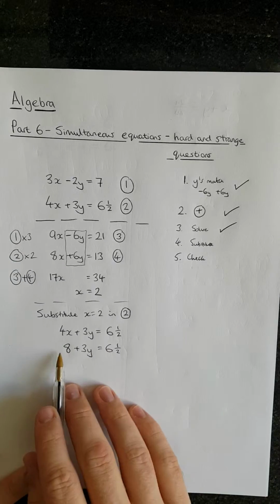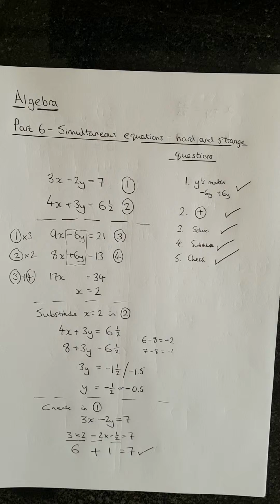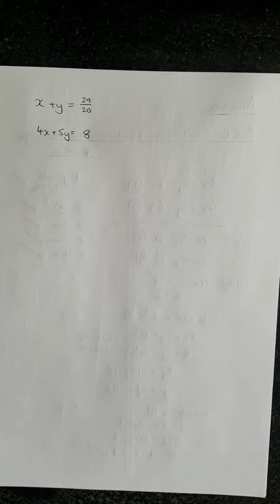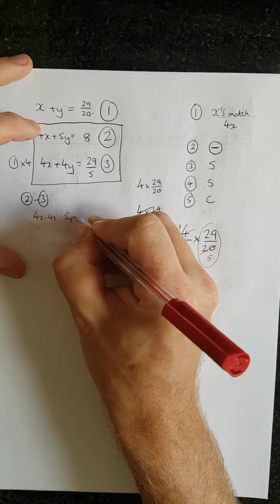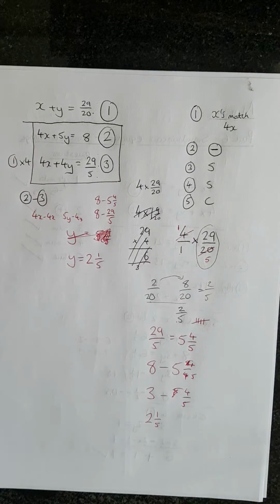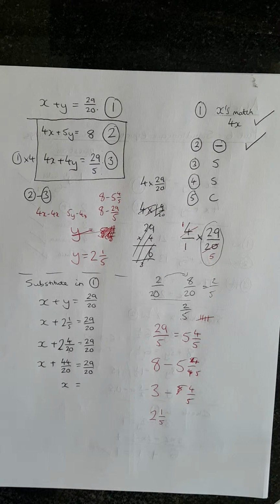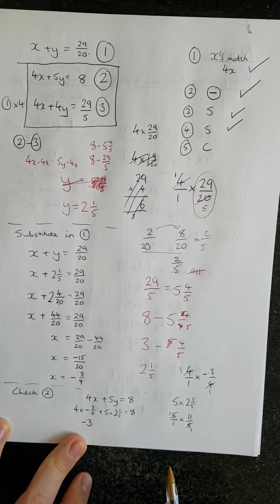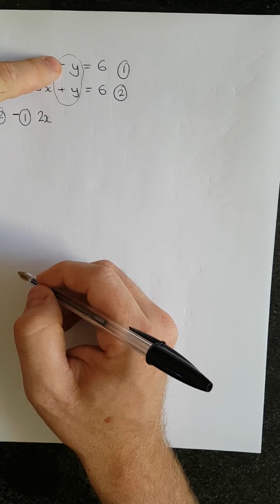Algebra - Simultaneous equations- part 6b